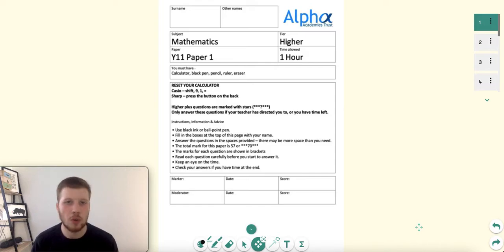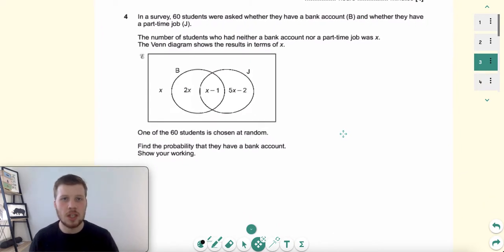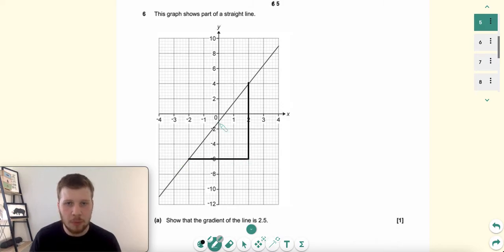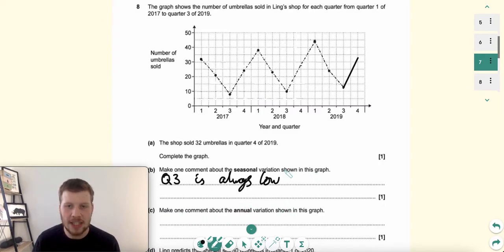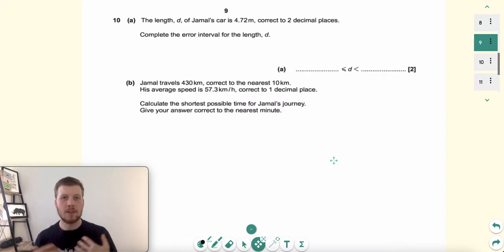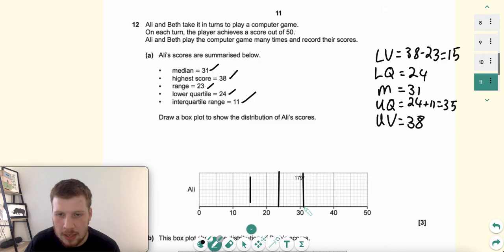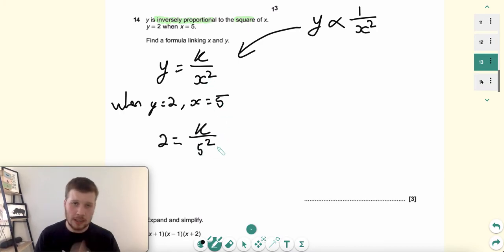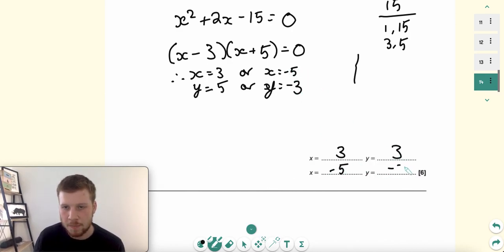Year 11 - Full Paper Walkthrough - Higher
A Full un-edited run-through of the first higher year 11 paper which was sat on 30/03/2021 Question Time Stamps
00:23 - Question 1
01:29 - Question 2
02:37  - Question 3
04:27 - Question 4
06:20 - Question 5
08:38 - Question 6
10:05 - Question 7
12:46 - Question 8
14:46 - Question 9
18:02 - Question 10
20:42 - Question 11
21:25 - Question 12
24:26 - Question 13
26:25 - Question 14
27:34 - Question 15
29:09 - Question 16